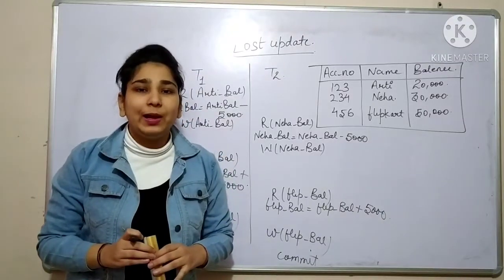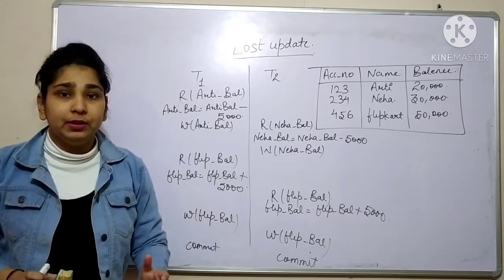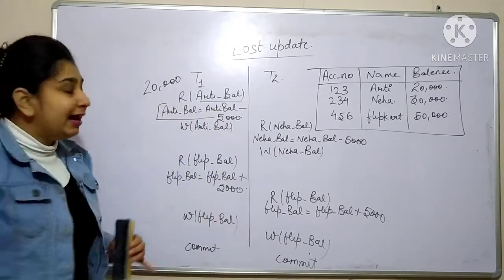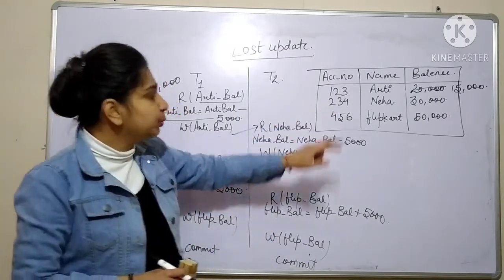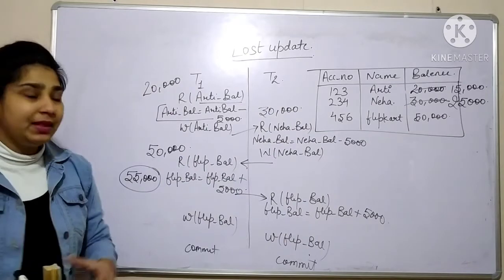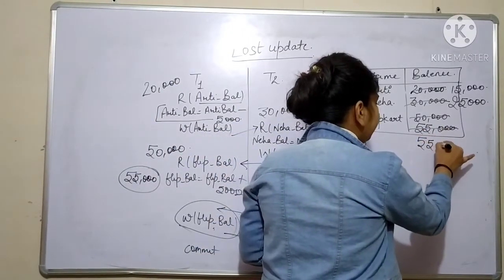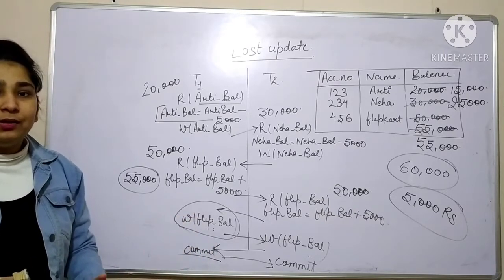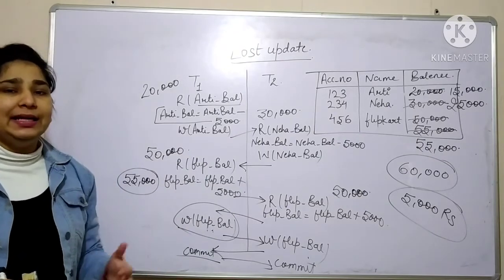48. Lost update in DBMS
In this video we will discuss about the Lost Update problem in dbms. lost update means the value written by one transaction is overrided by the another Transaction. So the value written by the final transaction gets reflected in the database. please watch the complete video for better understanding.